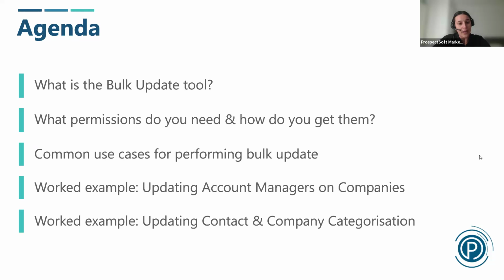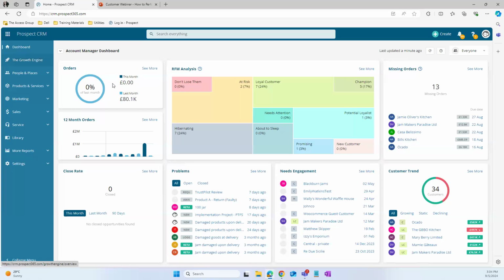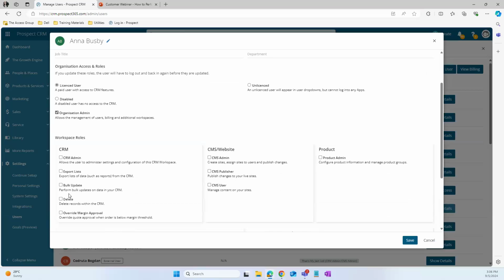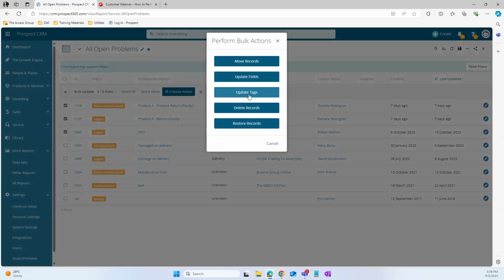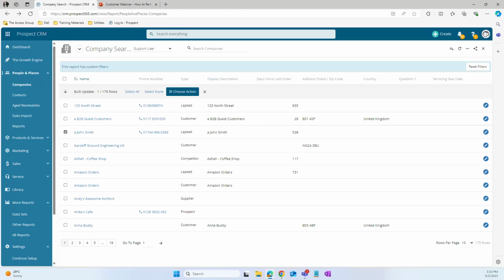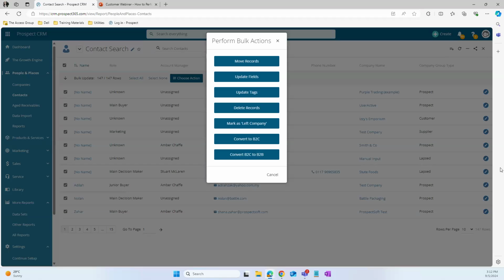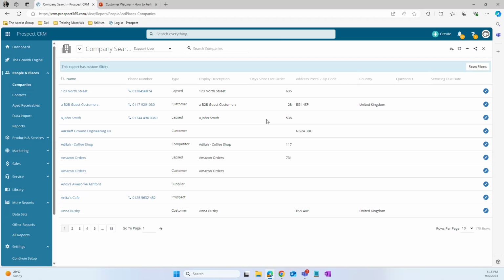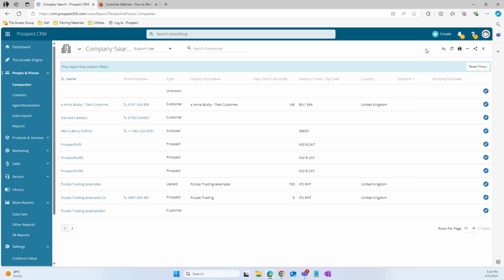Webinar // Series 4: How to Perform Bulk Updates on your CRM Data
[Webinar recorded 5th September 2024]

✔️ What is the Bulk Update tool?
✔️ What permissions do you need & how do you get them?
✔️ Common use cases for performing bulk updates
✔️ Worked example: Updating Account Managers on Companies
✔️ Worked example: Updating Contact & Company Categorisation

➡️ Head to our dedicated webinars page for more on-demand viewing